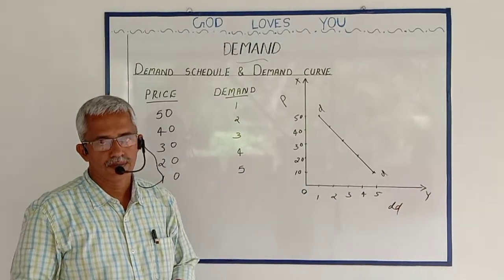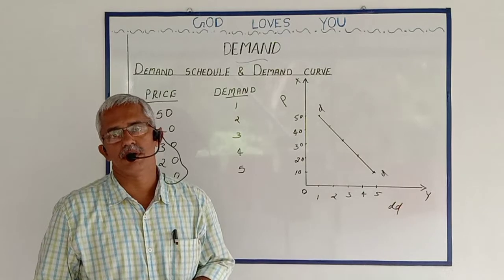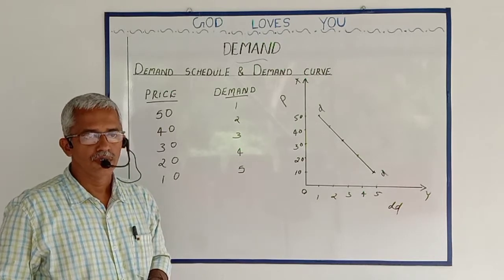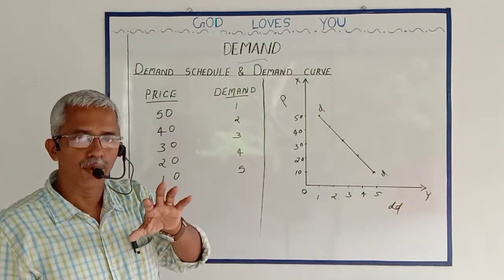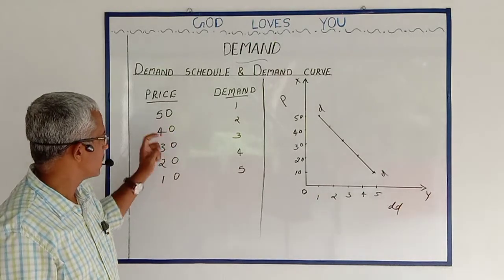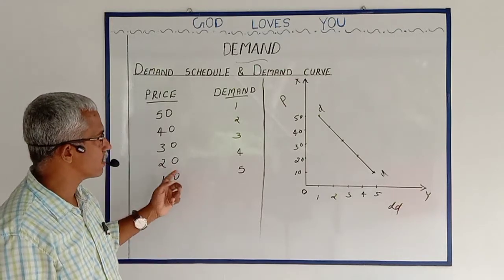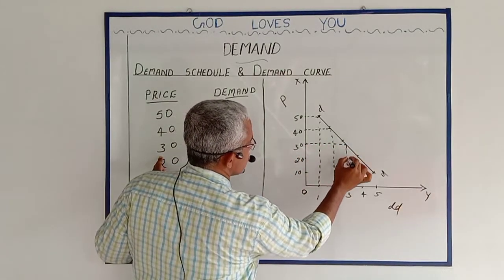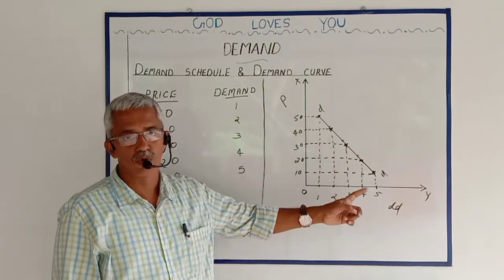Micro economics chapter 2 Sebastian M J HSST MASM HSS venmenad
Class 12.Demand schedule and Demand curve